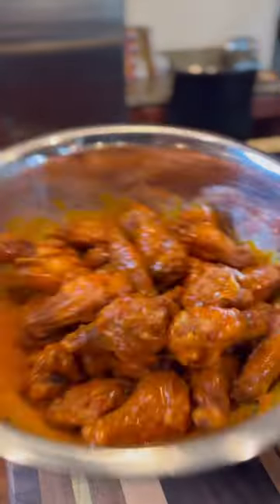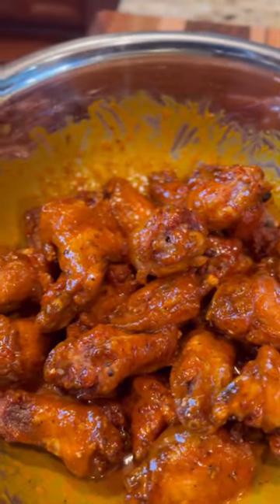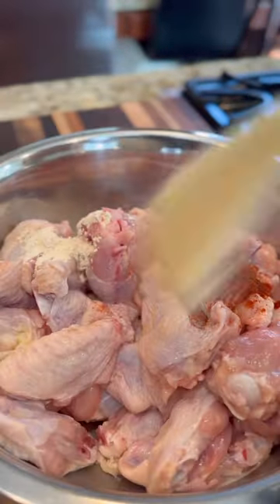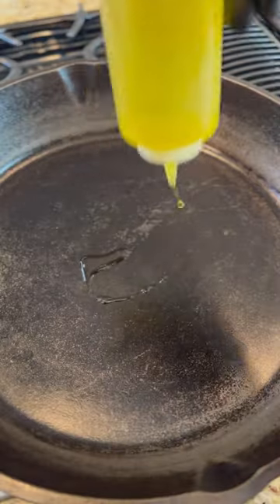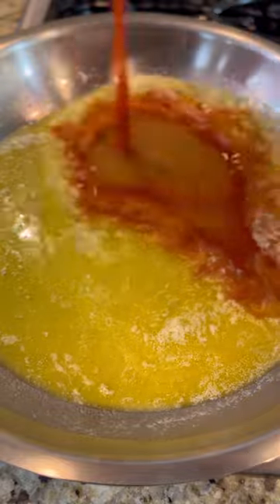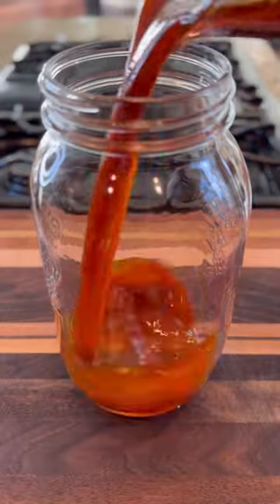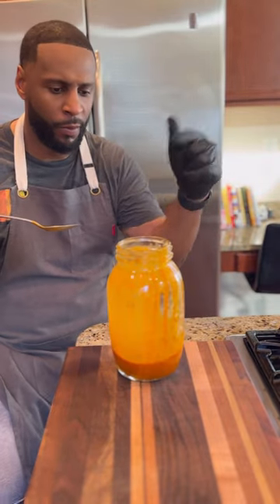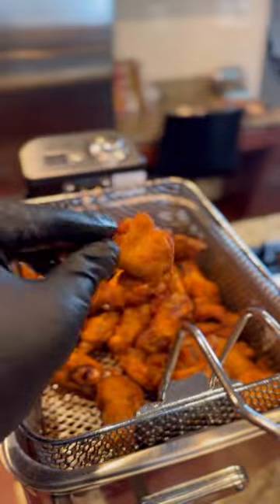These Honey Habanero Wings will make you forget about regular hot wings 🏆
Chef Boyd’s Honey Habanero Wings

Ingredients for Honey Habanero Wing Sauce:
3-4 Habaneros (charred or roasted)
1 Stick of Unsalted Butter
¼ cup of Hot Sauce (I use the Louisiana brand)
1/2 Cup of Honey
1 tsp of Worcestershire Sauce
1 tsp of Smoked Paprika
1 tsp Garlic Powder

Chicken Wing Seasoning Ingredients:
3 lbs. of Cut Chicken Wings
1 tbsp Olive Oil
1 tsp of Season All
1 tsp of Garlic Powder
1 tsp of Onion Powder
2 tsp of Cracked Black Pepper
1 tsp of Paprika
1-2 tsp of Kosher Salt (your preference)
2 tbsp of Cornstarch

Step 1. Instructions for Honey Habanero Wings Sauce:

-To roast habanero peppers, wash and dry them.
-Heat a skillet over high heat, add 1 tsp of olive oil (optional), and carefully place the peppers in the skillet. Let them sit for 1-2 minutes to blister and char.
-Turn the peppers using tongs to expose all sides to heat, cooking for another 1-3 minutes. Look for a slightly charred appearance.
-Transfer to a plate using tongs and set aside for blending.
-In a medium pan or pot over low heat, melt the butter, add the hot sauce, honey, Worcestershire sauce, smoked paprika and garlic powder.
-Whisk until the ingredients start to caramelize.
-Add the wing sauce into a blender along with the Habaneros (stems cut off) and blend on low speed until the habaneros break down into the sauce. (do not over-blend)
-Keep sauce in the blender container or pour in a glass jar with a lid until the wings are done frying.

Step 1. Instructions for Seasoning and Frying Chicken Wings:

-In a large bowl add your cut and cleaned chicken wings, then add in the chicken wing ingredients and mix until chicken is coated.
-Fry wings at 365 degrees for roughly 10-12 minutes until they are floating and crispy brown (or 165 degrees internal)
-Drain chicken on a wire cooling rack then transfer the wings into a large mixing bowl.
-Pour the sauce over the wings and toss until all the wings are coated. Enjoy!